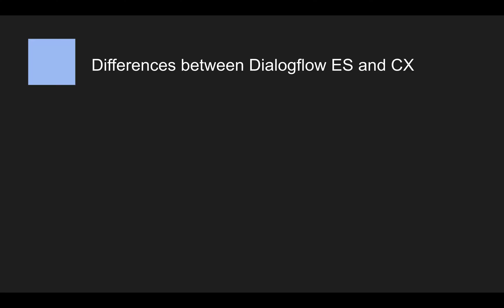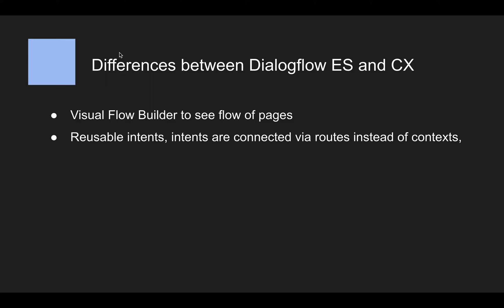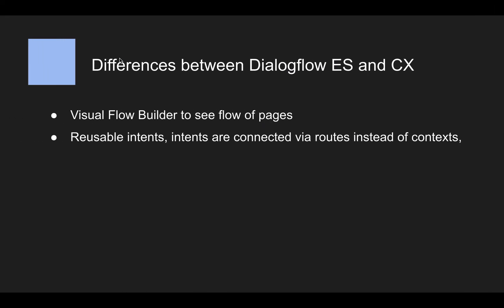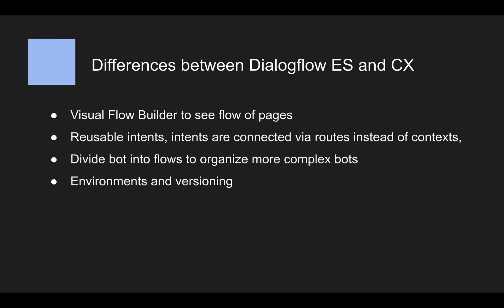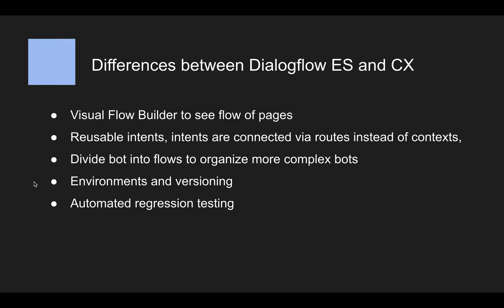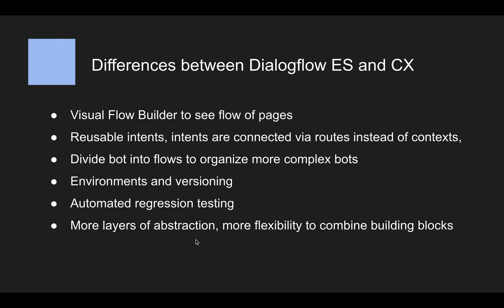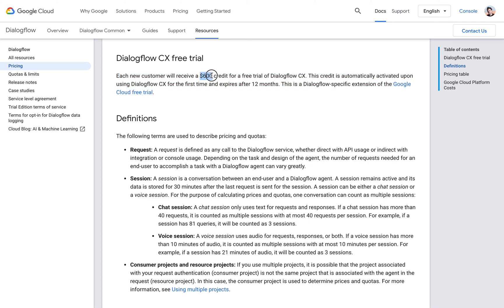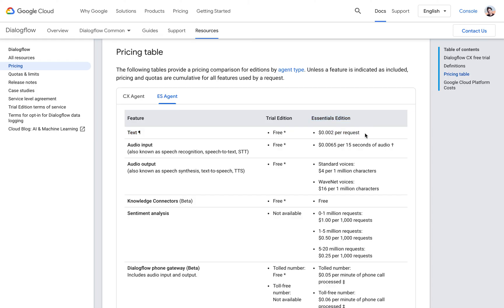01 What is the difference between Dialogflow CX and ES?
Fast-track your understanding of Dialogflow CX and start building your advanced chatbot